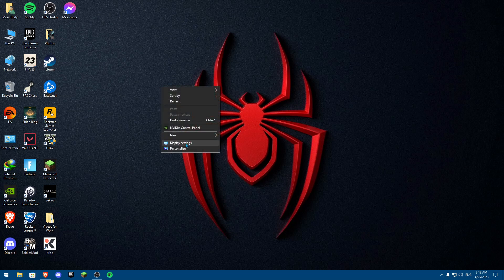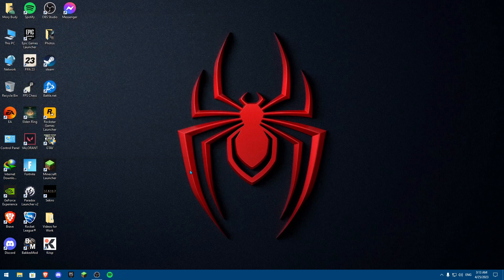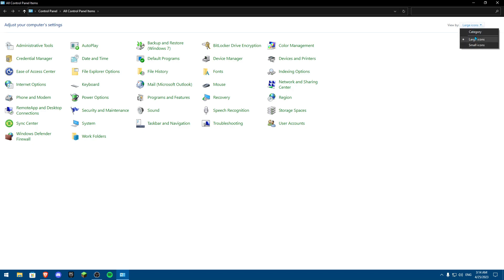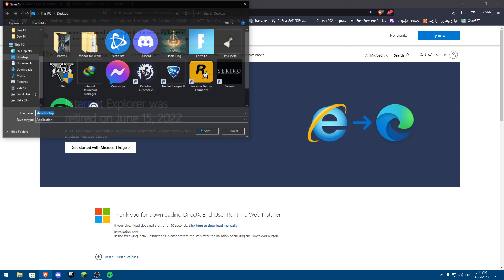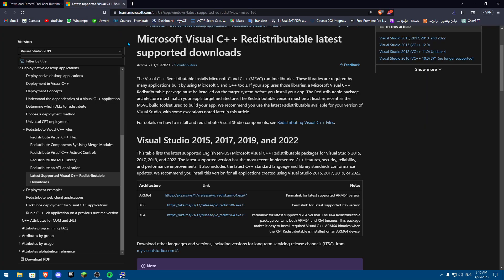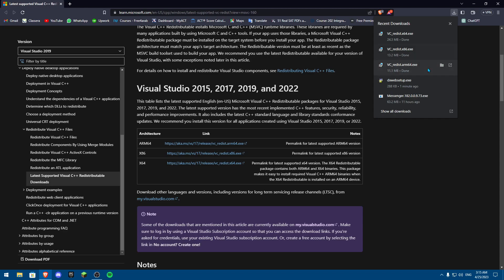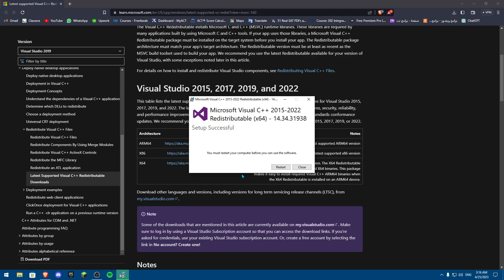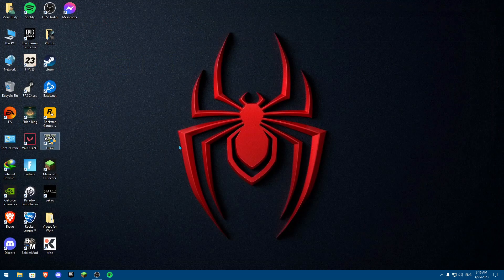How To Fix GTA 5 Black Screen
In this video we show you how to fix GTA 5 black screen on PC. If you get a black screen when trying to load GTA V then this is the perfect tutorial for you.